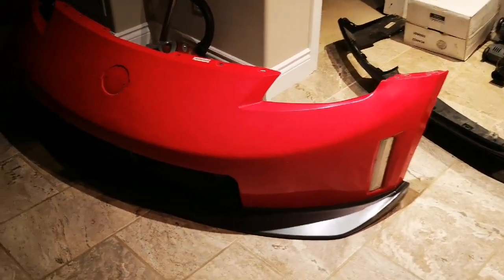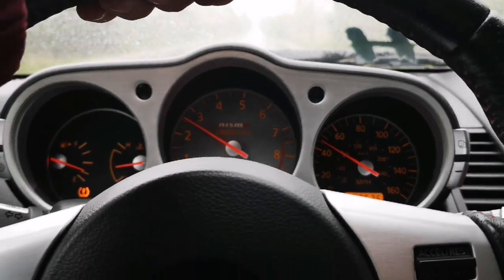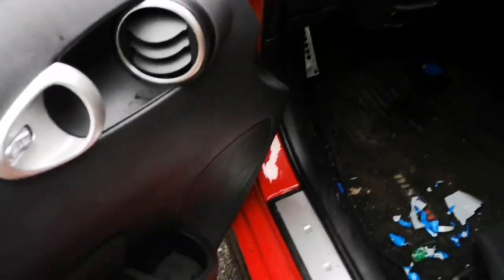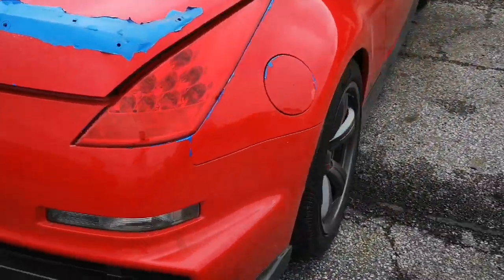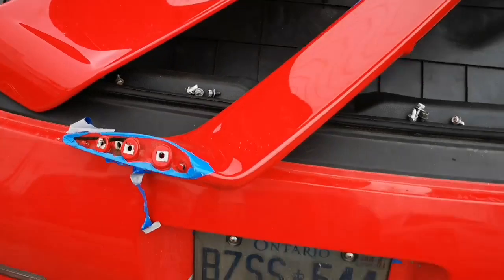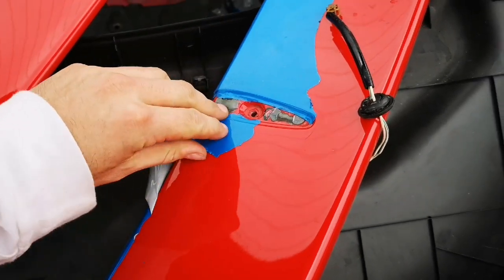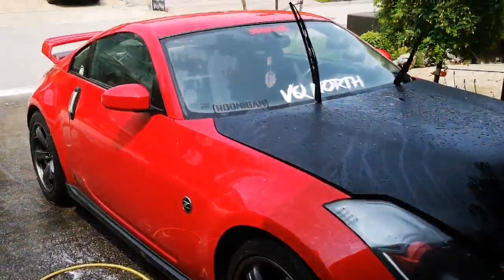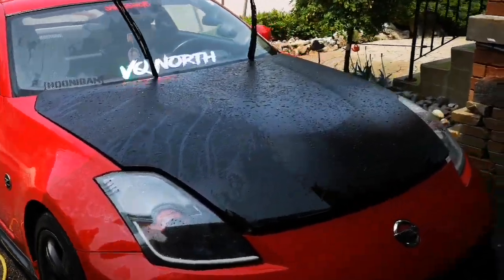350z motor rebuild complete !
The long wait is over the Nismo is finally back on the roads ! we took the blue wrap of and gave her a good clean !